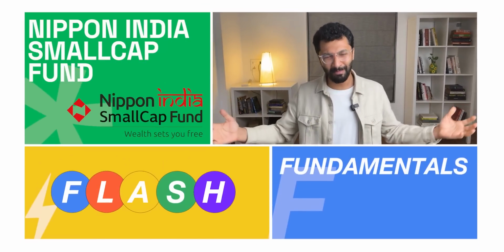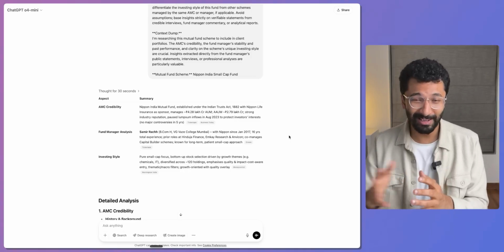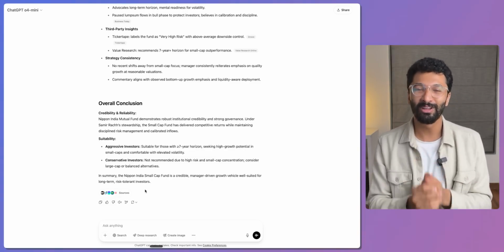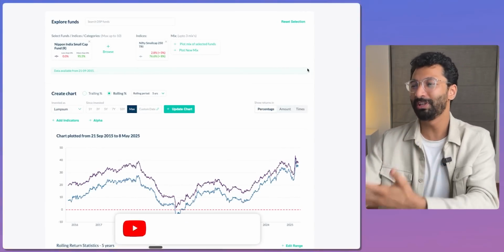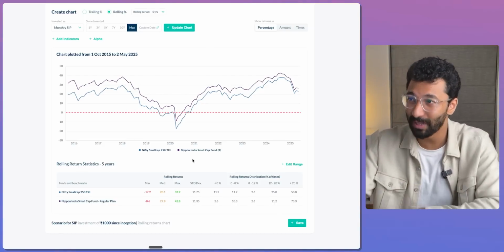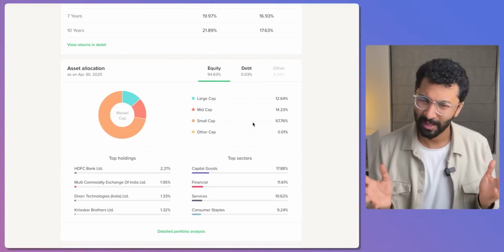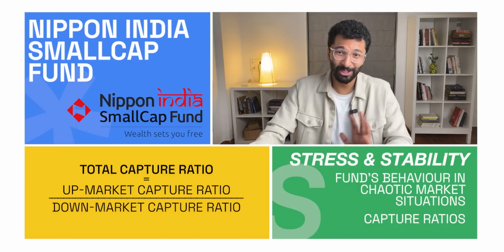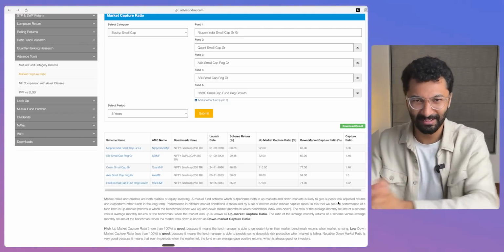How to Pick the Best Small Cap Mutual Fund? (Live Analysis - FLASH Ep 3) | Udayan Adhye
Want to analyze any mutual fund in just 5 minutes? In this video, I reveal the powerful FLASH framework—Fundamentals, Long-Term Returns, Allocation, Stress, and Health Score—that helps you quickly filter out bad funds and identify the best ones for your investment goals.

📊 Today, I apply FLASH live to the Nippon India Small Cap Cap Fund so you can see exactly how it works.

💡 Simplify your mutual fund decisions—watch till the end!

My equipment, favourite tech and books:

iPhone 13 (my main camera)
Wireless Mic
Softbox for light